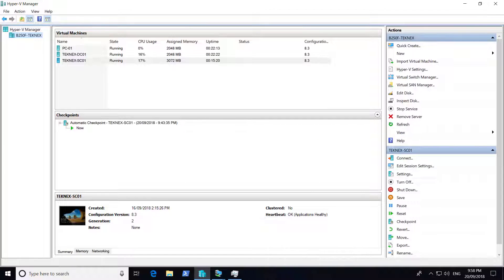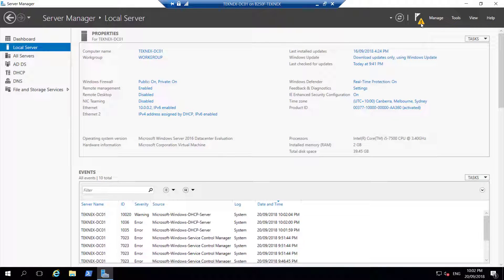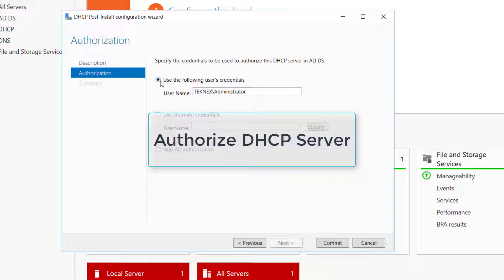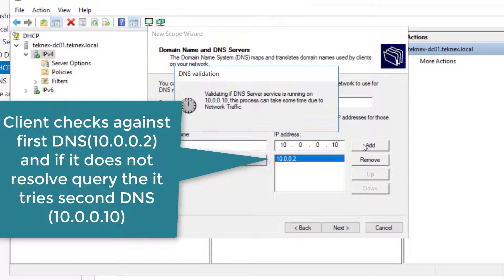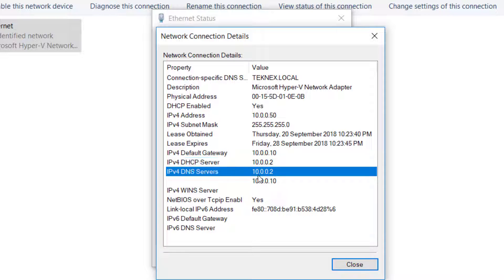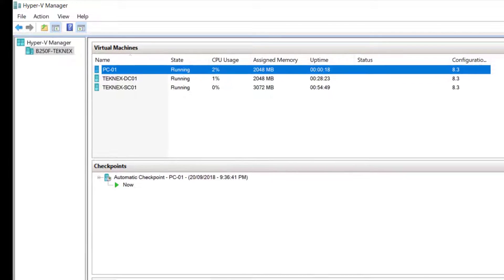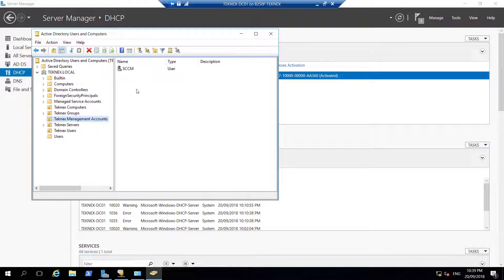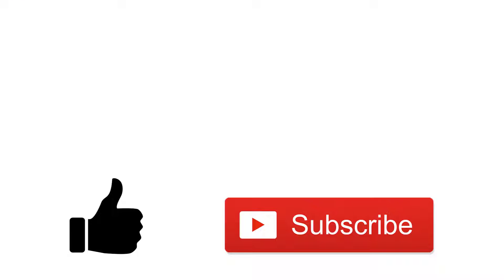Part 5 - Promoting DC | Domain Join SCCM Server | Create SCCM Service Account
In this video we will promote DC for our System Center Configuration Lab environment.